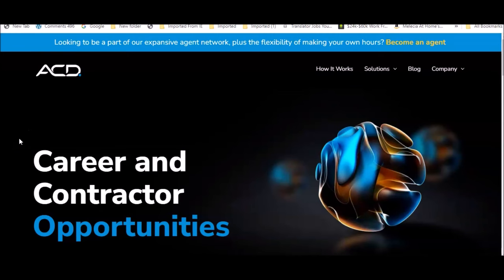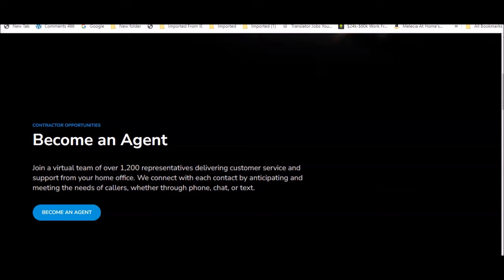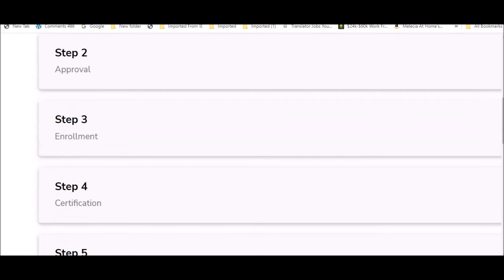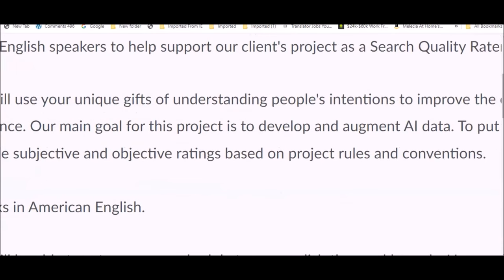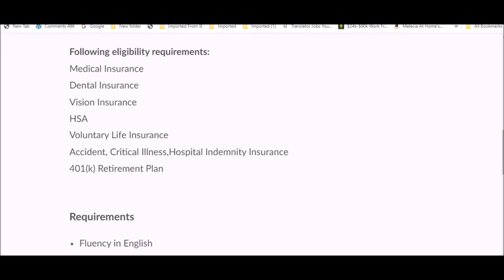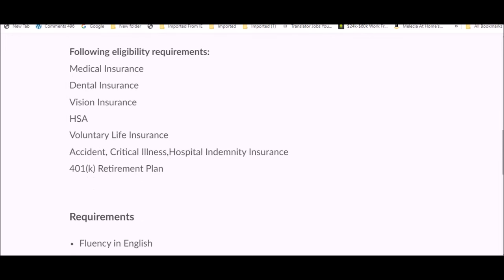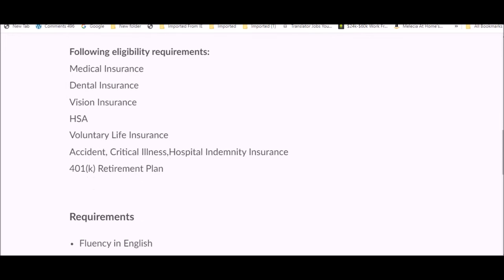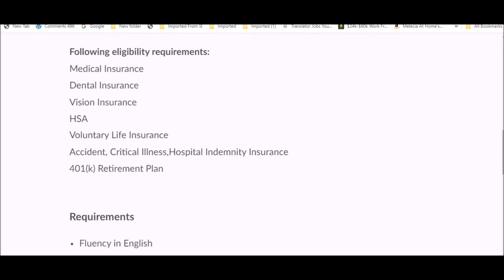Hires On The Spot! ⬆️$1200 Weekly-No Interviews! 4 Remote Jobs NOW HIRING!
Here are 4 brand new work when you want remote jobs that allow you to set your own schedule, make your own schedule, choose your own schedule etc. You can work nights, days or weekends! Make up to $1200 Per week (your pay will vary based on if you work part time or full time schedule). No interviewing is required to work from home for these remote jobs.No interview remote jobsNo experience work from home jobsNo resume remote jobsNon Phone remote jobsData entry work from home jobs etc.

Timestamps
00:00 Intro
01:55 ACD Direct
05:54 Welocalizeit
09:50 Study Contract Jobs
14:00 Fancy HandsCompanies

🔥BONUS RESUME & COVER LETTER WRITING GUIDE

This channel also covers:
- legitimate work from home jobs
- Remote Jobs No Experience
- Work from Home Jobs
- Remote Jobs from Home
- Remote Jobs

Easy $50-$500 Extra Side Hustle!

At the time of a job posting, this job listing is active and applications appear to be open. Melecia At Home do not play a role in the application, screening, or hiring process for this or any other company and I do not have control over when a company removes  a listing or closes their application. Some jobs fill quickly! Also Melecia At Home is not responsible or obligated to contacting HR or speak directly with anyone from a company for viewers, this is your responsibility as a candidate interested in working for any company! Melecia At Home share hundreds of job leads please use common sense when asking if I work for the jobs I post( How would one person work so many jobs shared?) I dont need to work for any company to share leads! And If you miss a lead check out other job post on my website and turn on notifications on this channel for other jobs. Salary quotes are based on estimated amount and can vary.

Work from home jobs, remote jobs, good income, part time, full time jobs, freelance jobs, work from home jobs with high pay, work from home jobs now hiring, work from home jobs for beginners,  apply fast, apply asap, make money online, online jobs, side hustles, make money, no experience work from home jobs, no experience online jobs,